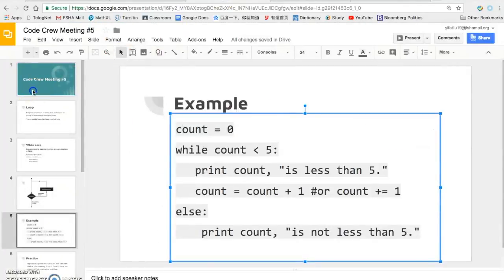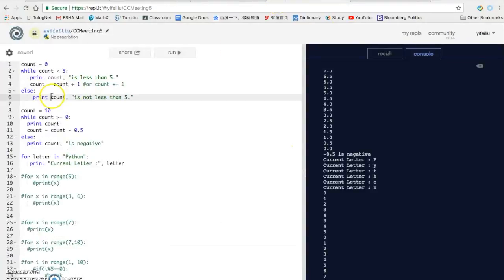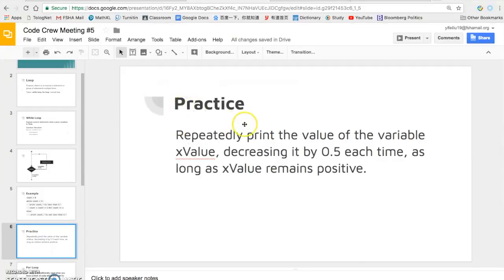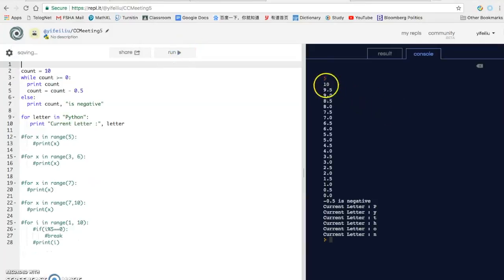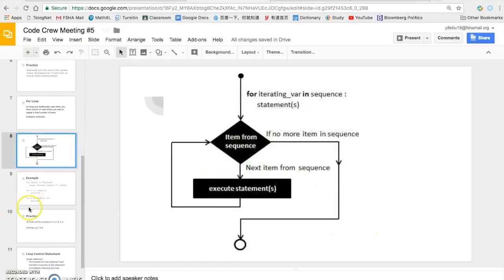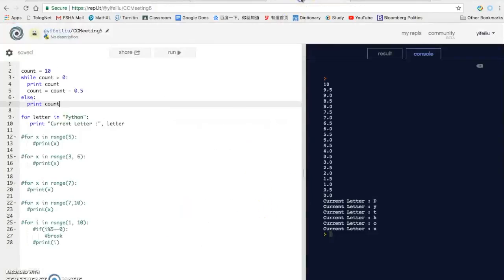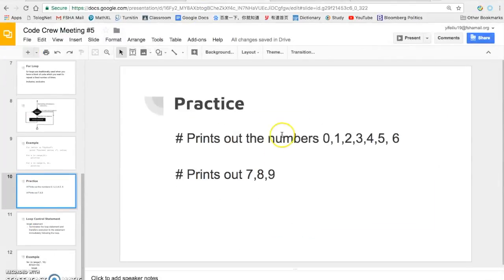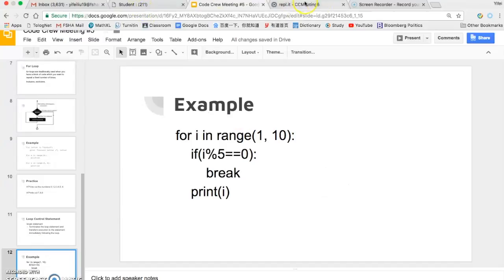Code Crew Meeting # 5